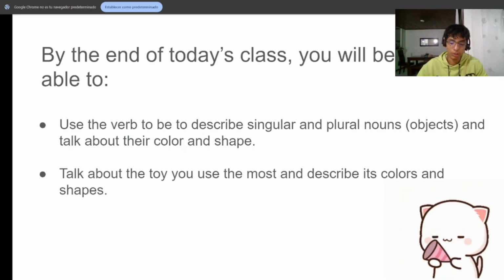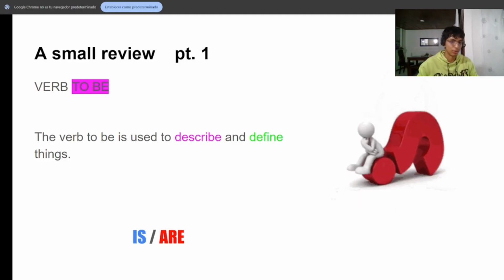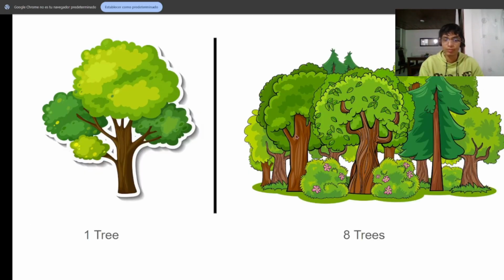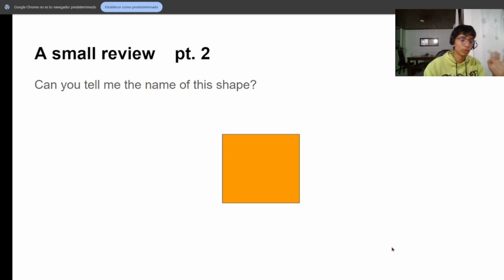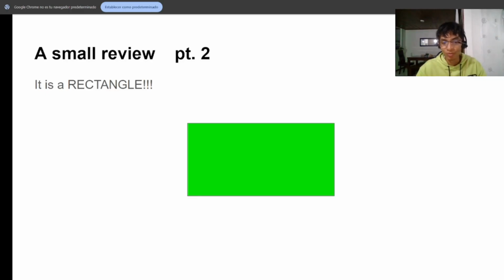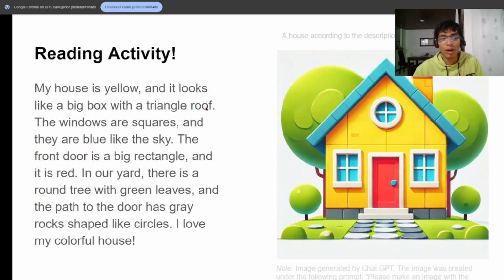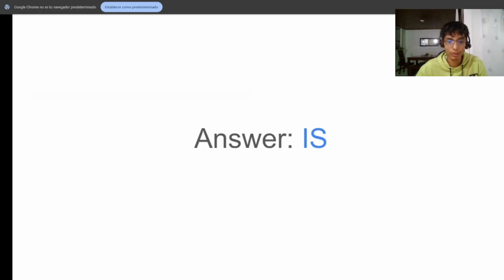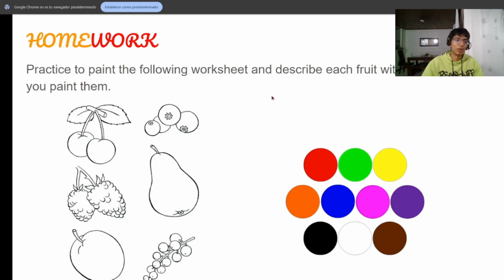Final Project Didactica